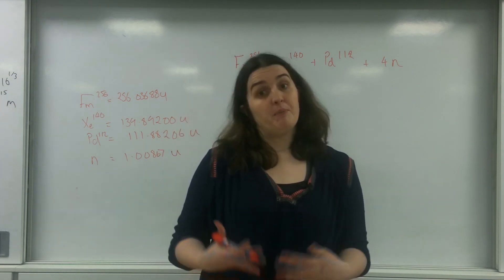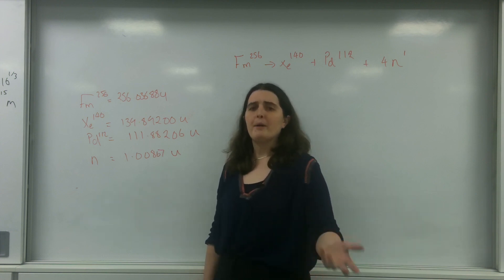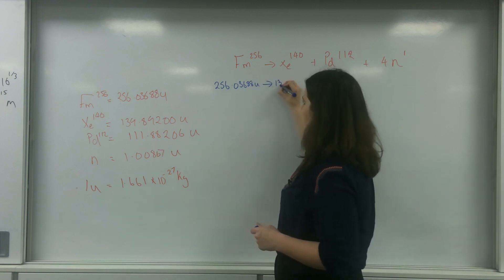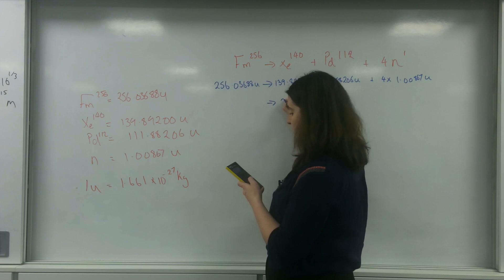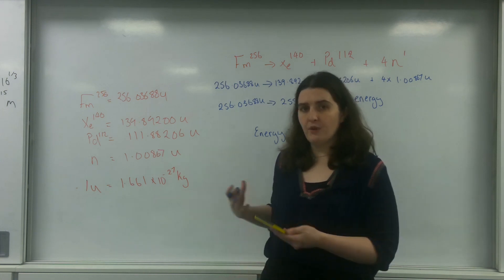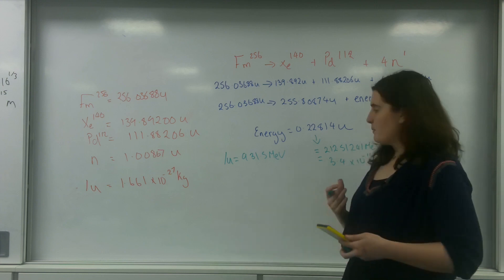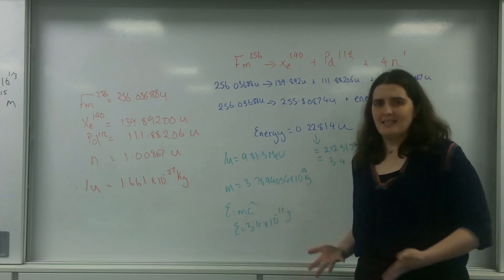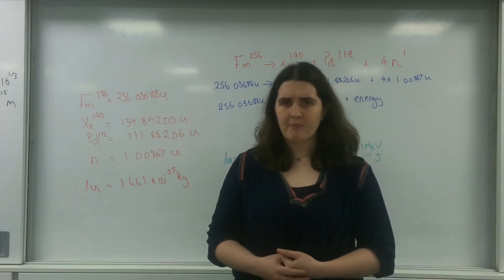Mass defect AQA A level Physics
How mass defect gives out energy in nuclear reactions and how to calculate energy

NEVER ROUND THE NUMBERS GIVEN